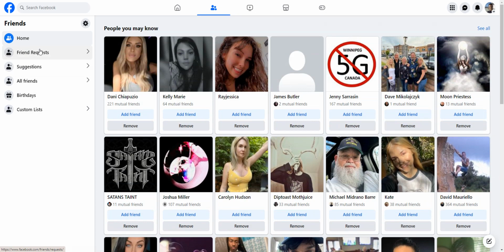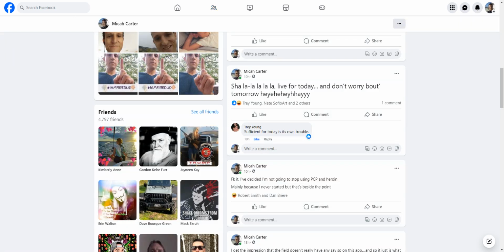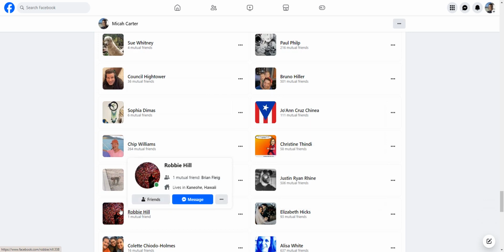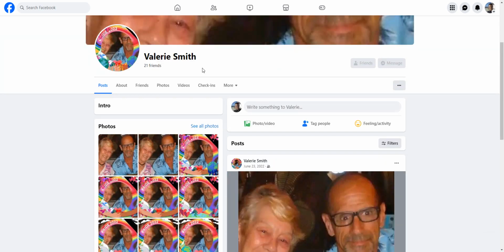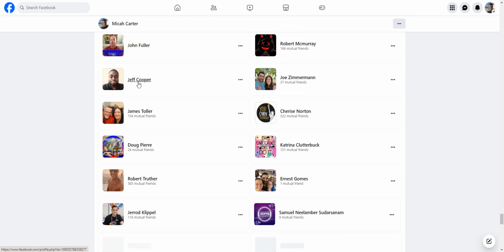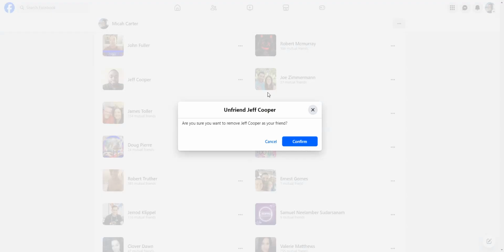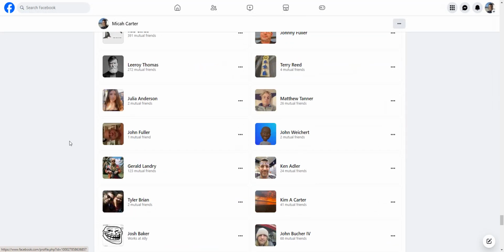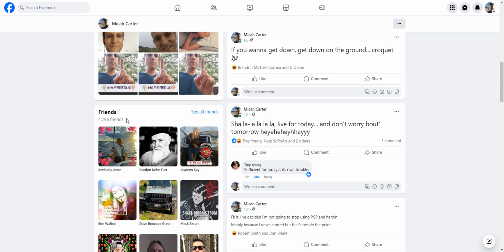Facebook Cleanup: How to Identify and Delete Deactivated Accounts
Did you know Facebook doesn’t automatically remove deactivated or inactive profiles from your friends list? Over time, old accounts, deactivated users, and abandoned profiles can clutter your list without you even noticing.

In this video, I’ll show you exactly how to find these hidden inactive Facebook friends and remove them quickly and easily. Whether you’re cleaning up your profile, improving your engagement, or just want an accurate friends list, this step-by-step guide will help you get it done fast.

You might be surprised by how many inactive accounts you’re still connected to—let’s clean them up